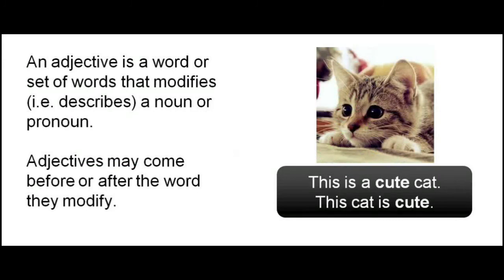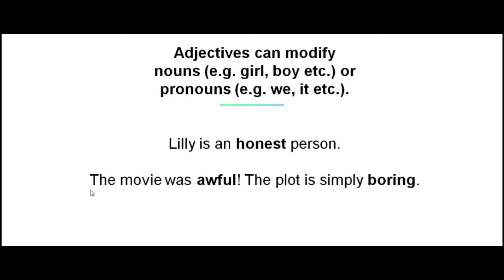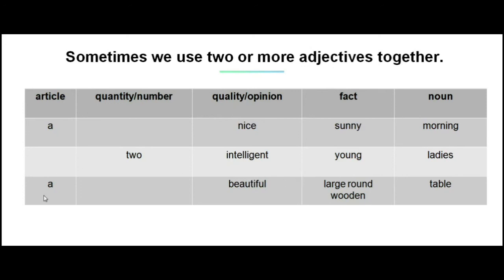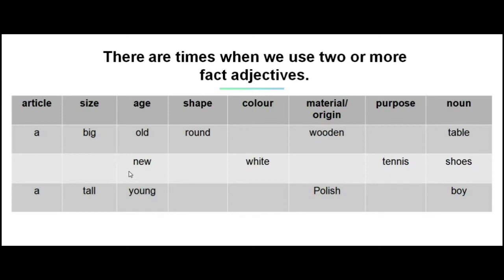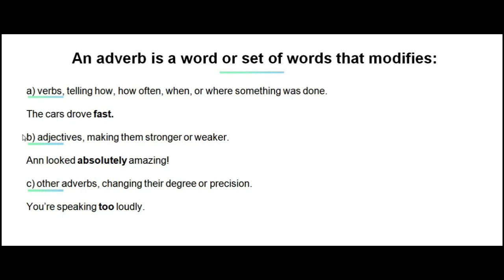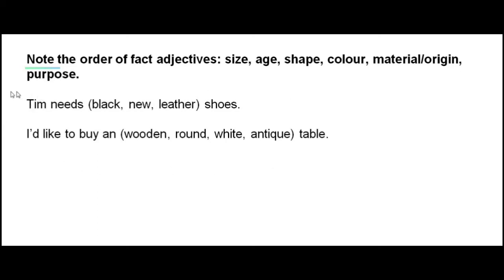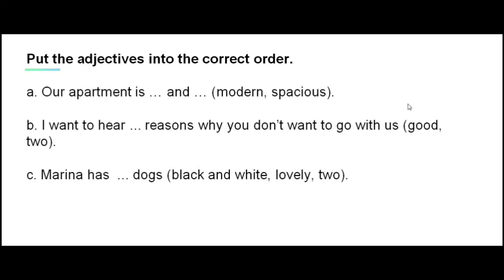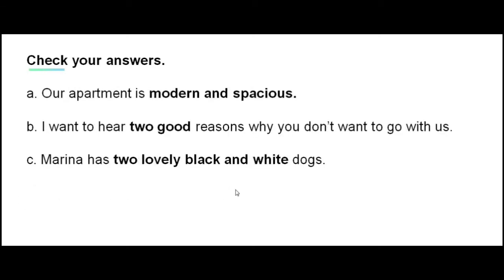Lesson #18 - English Grammar- Adjective and Adverb - adverbs vs. adjectives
Introduction
1) An adjective is a word or set of words that modifies (i.e. describes) a noun or pronoun.
Adjectives may come before or after the word they modify.
This is a cute cat. This cat is cute.
An adverb is a word or set of words that modifies verbs, adjectives, or other adverbs. Usually
adverbs modify verbs, telling us how, how often, when, or where something was done.
We walked really slowly.
2) Adjectives tell us something about a person or a thing. Adjectives can modify nouns (e.g.
girl, boy etc.) or pronouns (e.g. we, it etc.).
Lilly is an honest person.
The movie was awful! The plot is simply boring.
There are many pairs of adjectives ending in -ing and -ed. Remember that if something is
-ing, it makes you -ed.
He is excited because the event is exciting.
I am annoyed because this whole situation is annoying.
Sometimes we use two or more adjectives together. Quantity/number and quality/opinion
adjectives usually go before fact adjectives.
article quantity/number quality/opinion fact noun
a nice sunny morning
two intelligent young ladies
a beautiful large round wooden table
There are times when we use two or more fact adjectives. We put fact adjectives in the
following order:
article size age shape colour material/origin purpose noun
a big old round wooden table
new white tennis shoes
a tall young Polish boy
The types of adjectives will be covered in the following lessons.
An adverb is a word or set of words that modifies:
a) verbs, telling how, how often, when, or where something was done.
The cars drove fast.
b) adjectives, making them stronger or weaker.
Ann looked absolutely amazing!
c) other adverbs, changing their degree or precision.
You’re speaking too loudly.